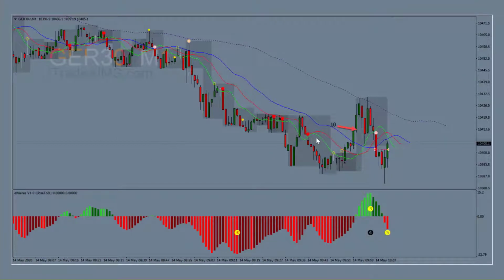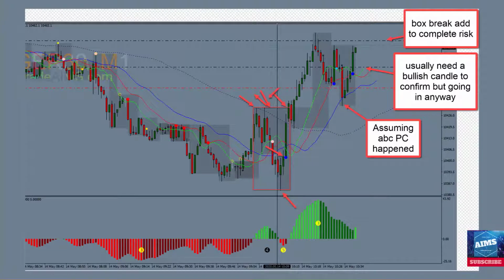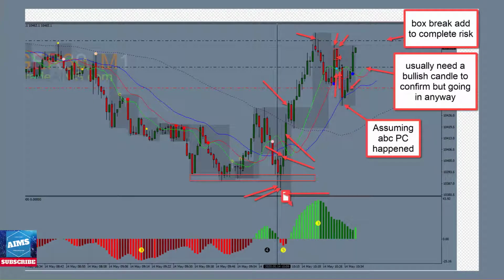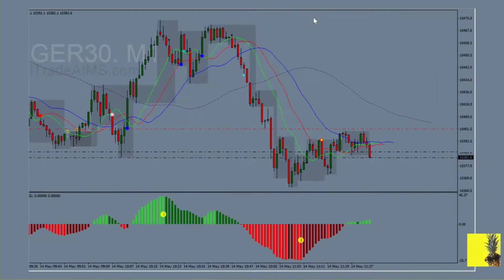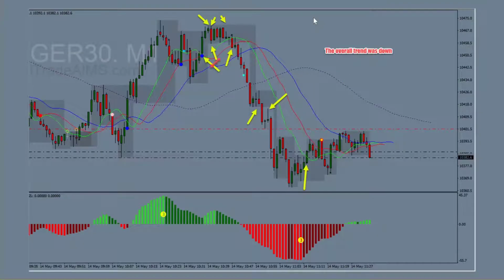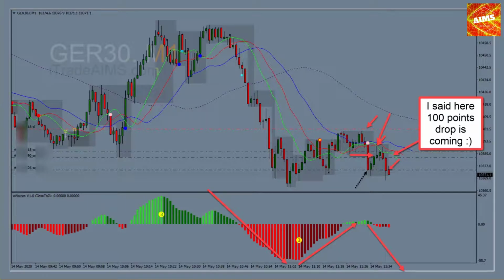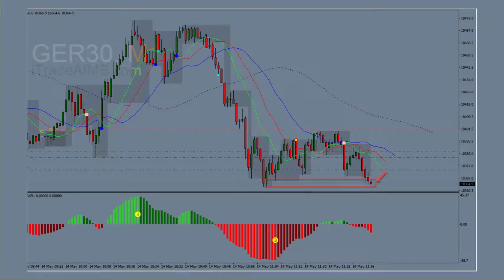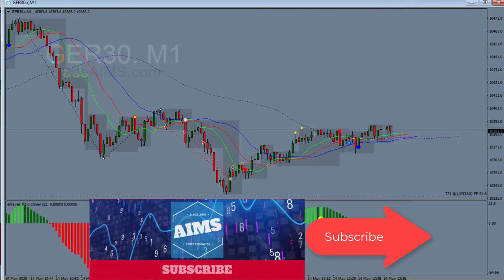How I Made 101 Pips in less than 21 Minutes | The London Report Ep #12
👉We Trade the Following Currencies and Markets:
The Currency Majors:
1. The Euro Dollar Symbol EUR/USD Nickname The Fiber
2. Pound Dollar Symbol GBP/USD also called The Cable or sterling.
3. Australia Dollar Symbol  AUD/USD also called The Aussie Dollar or Aussie.
4. New Zealand Dollar  NZD/USD also called The Kiwi.
5. Swiss Franc USD/CHF or Nickname Swissy.
6.Canadian Dollar or USD/CAD nickname  Loony.
7. Dollar Yen, The japanese yen, USD/JPY or sometimes called the princess, or the yen.

👉Commodity Markets:
     👉Metals:

TradingView: Follow me on TradingView to Get Free Signals and Analysis